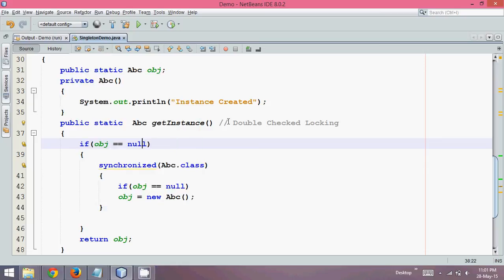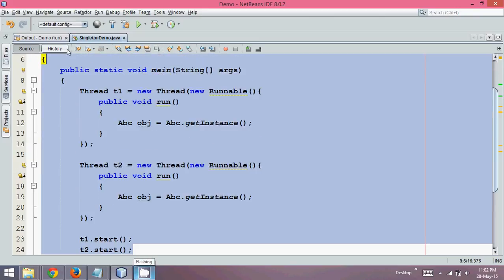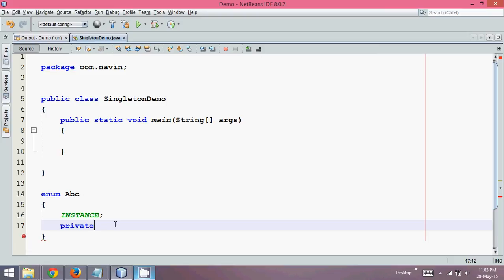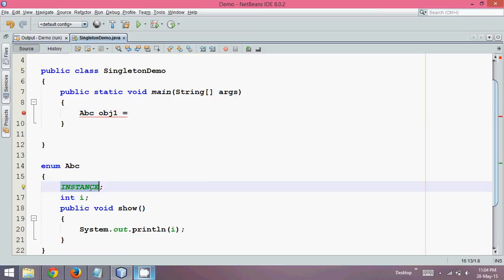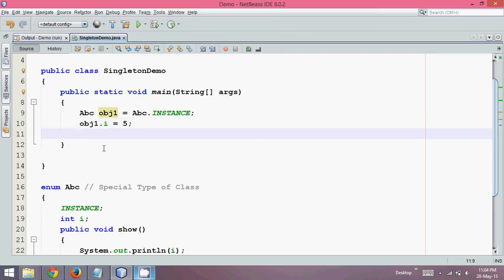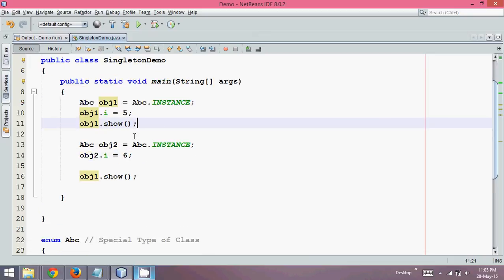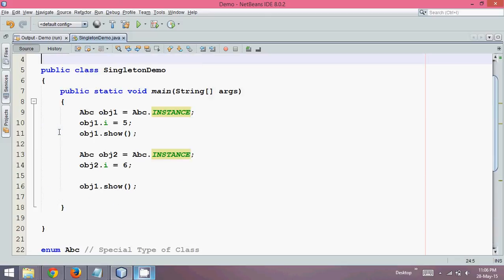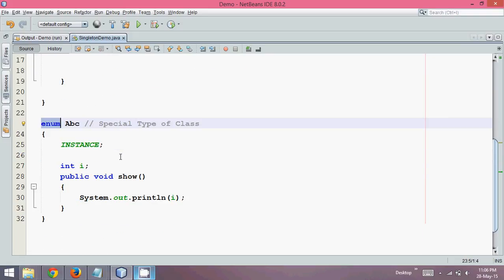Singleton Design Pattern using enum INSTANCE Part 5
enum is the best way to create Singleton Design Pattern
Serialzation and thread-safety guaranteed.
Java ensures that any enum value is instantiated only once in a Java program. 'enum' is special type of class.